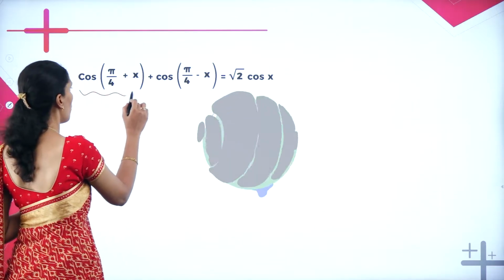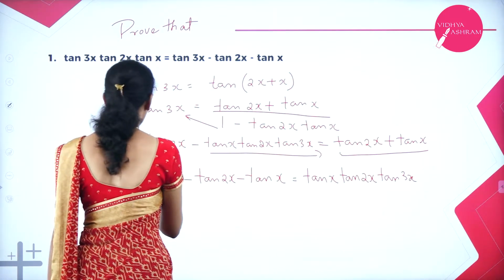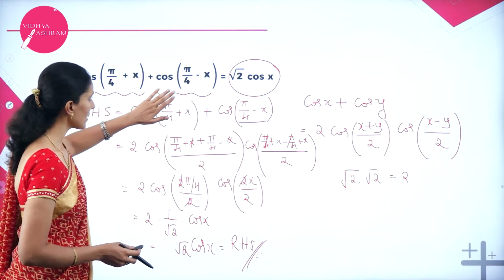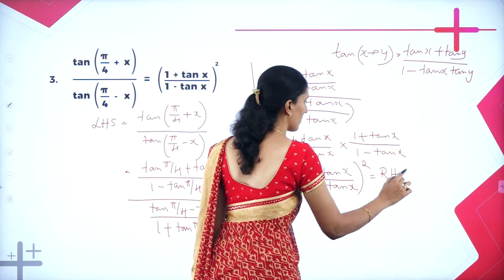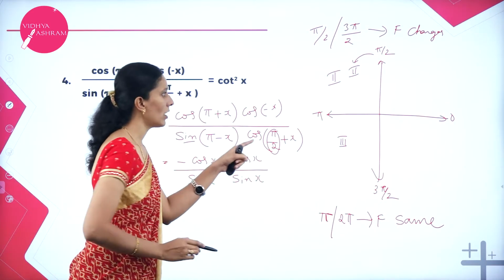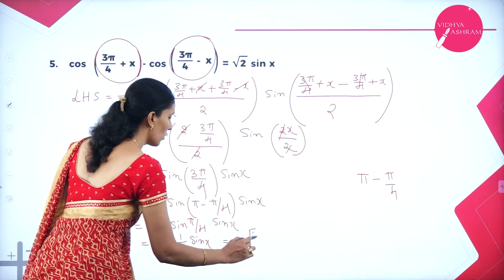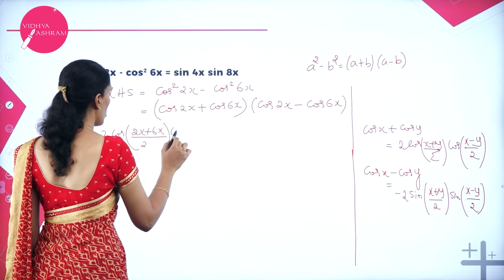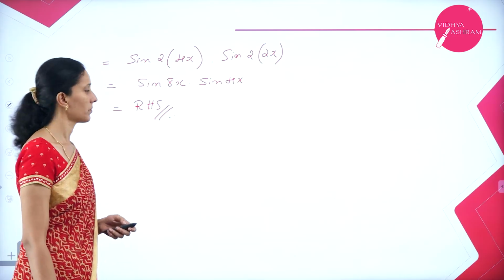DAY 16 | MATHEMATICS | I PUC | TRIGONOMETRY | L6